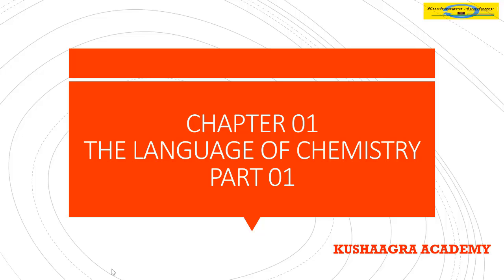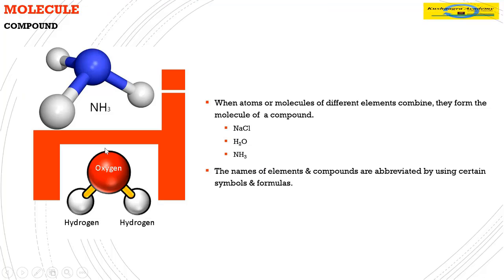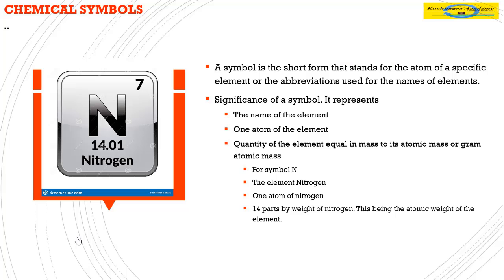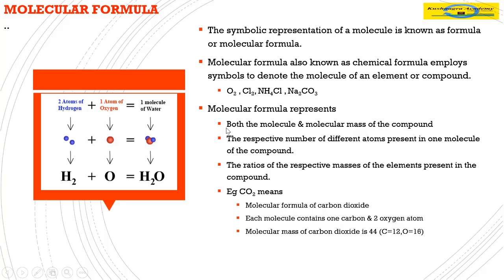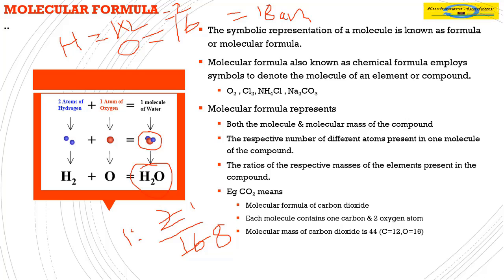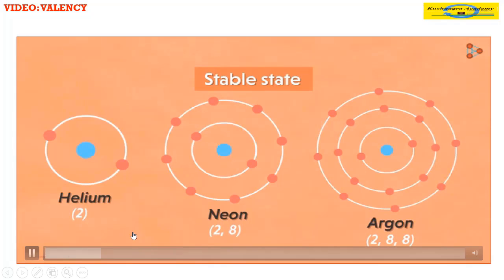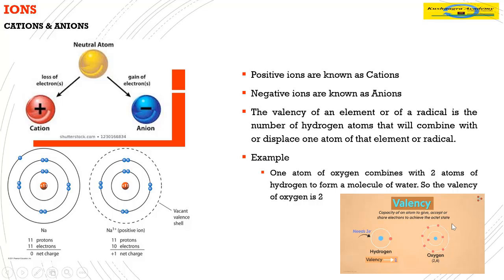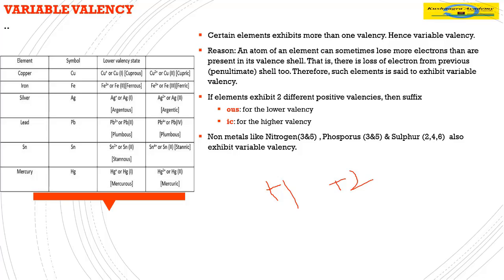C 09 CH01 P01 The Language Of Chemistry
Chapter 01: Language of Chemistry
Class 09 Chemistry ICSE

Topics Covered

1. Symbol of element
2. Molecular Formulae
3. Significance of Molecular Formula
4. Valency
5. Variable Valency

Kushaagra Academy